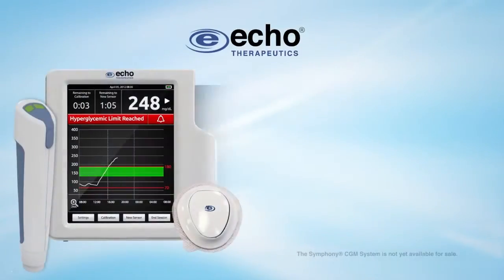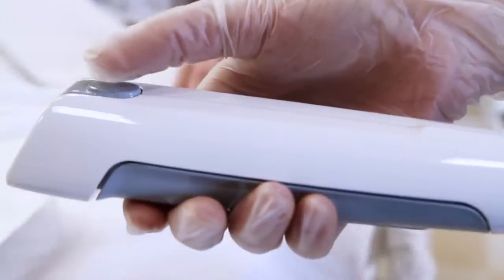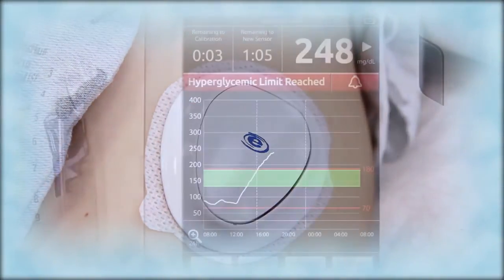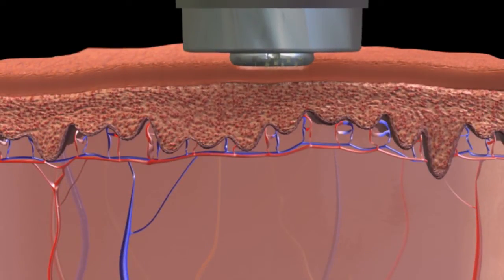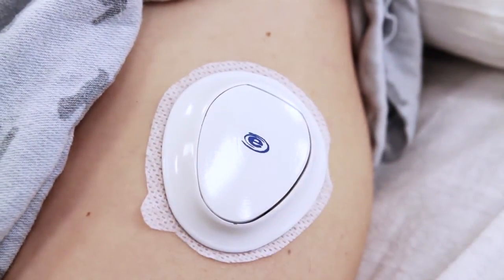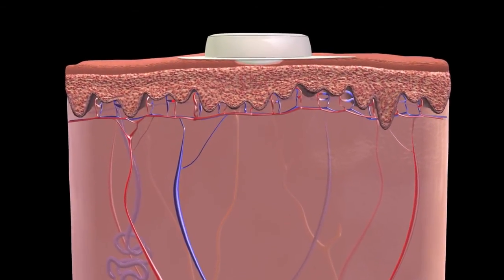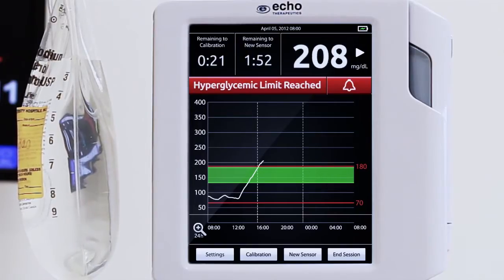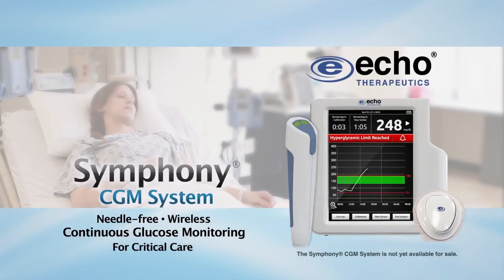Symphony CGM System Animation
Animated segment that illustrates how Echo Therapeutics' Symphony CGM System works.